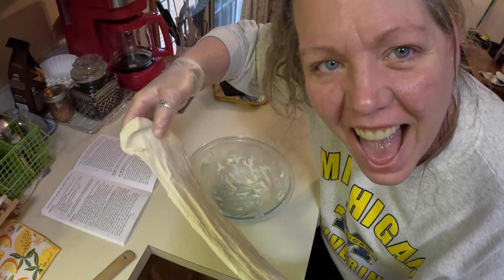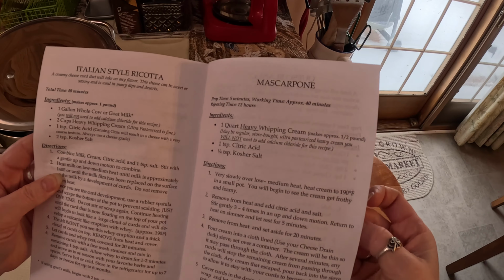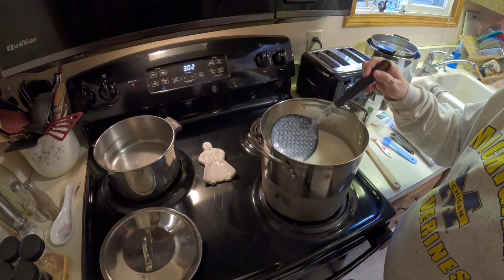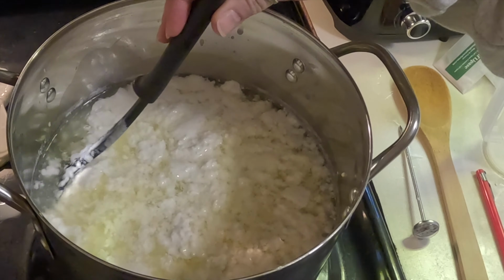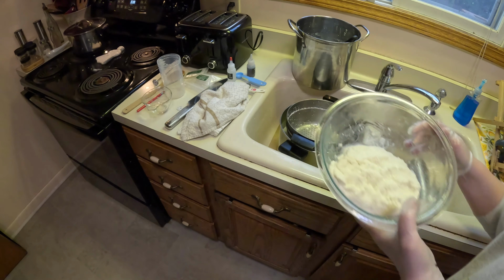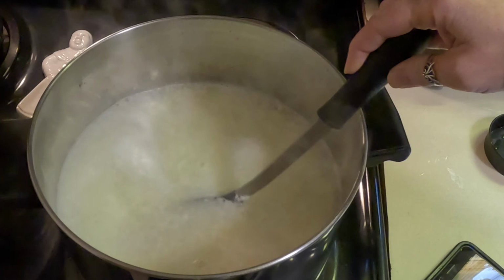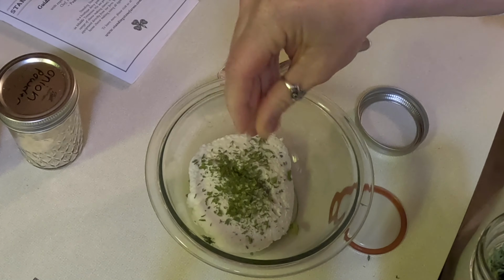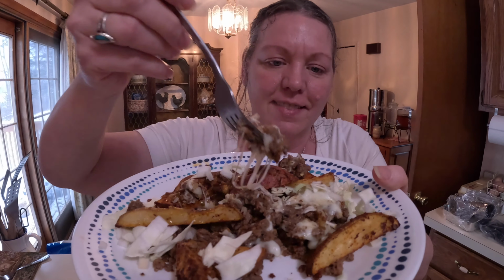Homemade Mozzarella and Ricotta Cheese with Pasturized milk 4K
From start to finish! I am over joyed that I have successfully made 2 different cheeses from the same batch of milk! I have made cheese from scratch and now I want to venture out in making All the cheeses! Lol,  I was just blown away that just one gallon of milk made mozzarella and ricotta cheese!
The taste of these cheeses was just fantastic! I see lots more cheese making in my near future for certain.
If you have never tried making your own cheese, give it a whirl, you may be surprised at how much more flavor you get.